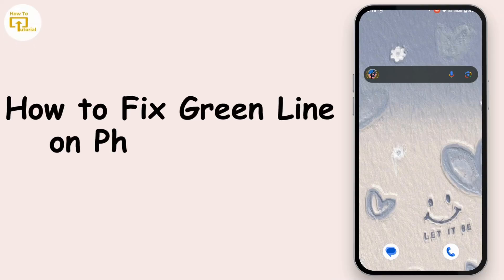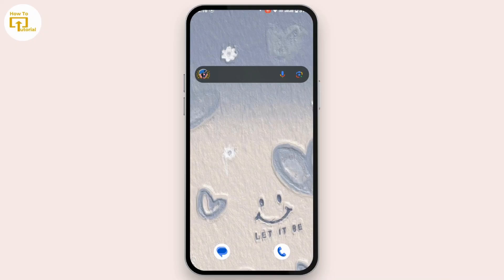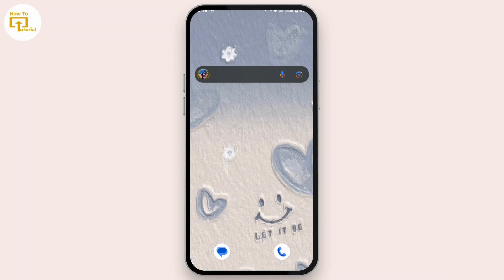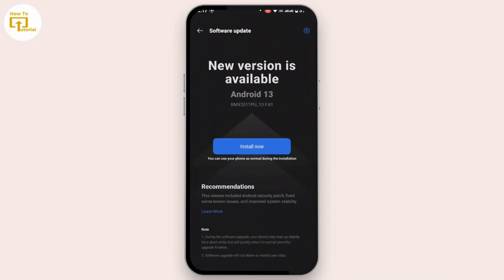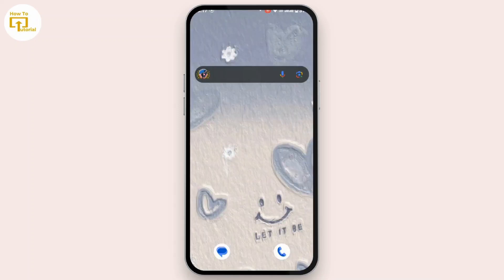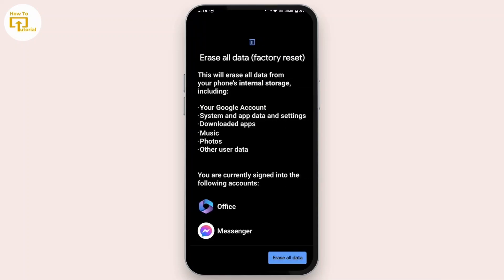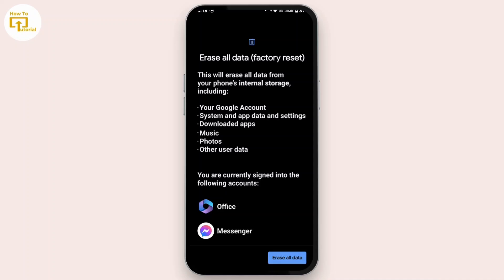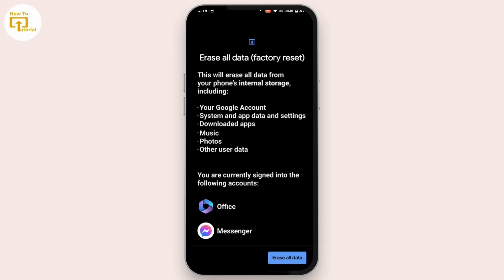How to Fix Green Line on Phone Screen Android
How to Fix Green Line on Phone Screen Android  @LoginHelps
Are you dealing with a green line on your Android phone screen? In this step-by-step tutorial, learn how to fix that annoying green line and restore your phone's display to normal. Whether you have a Samsung, OnePlus, or any other Android device, we've got the solutions you need!

In this video, you'll discover how to fix the green line on your phone screen and get rid of that distracting issue once and for all. We’ll cover methods for Samsung and other Android phones, including detailed troubleshooting steps.

Timestamps:
0:00 Introduction
0:25 Step 1: Identifying the Issue
0:50 Step 2: Basic Troubleshooting
1:40 Step 3: Advanced Solutions